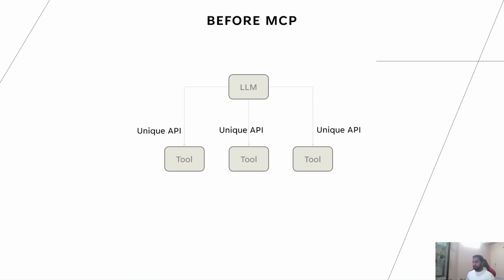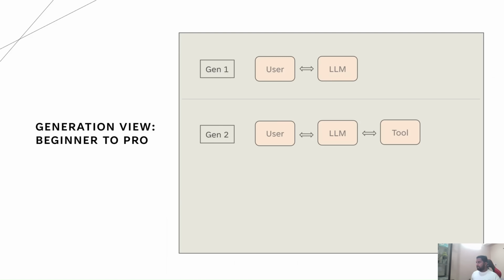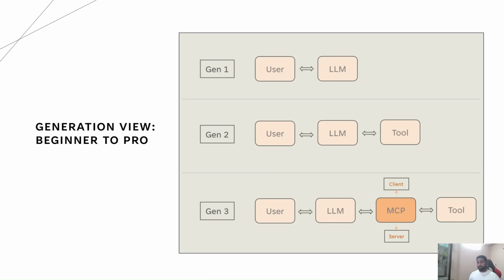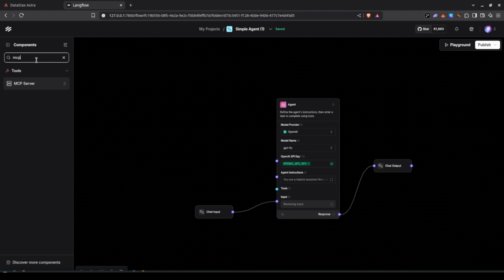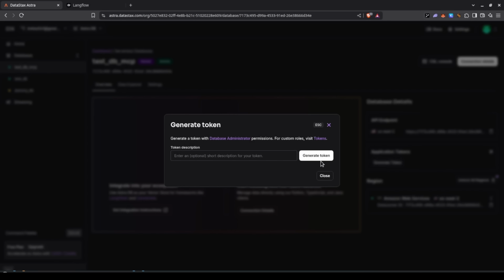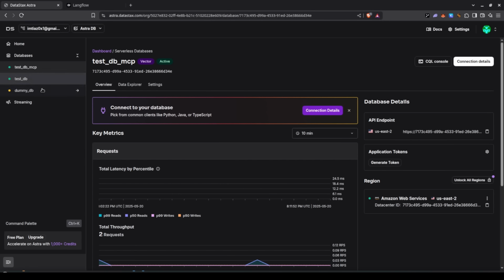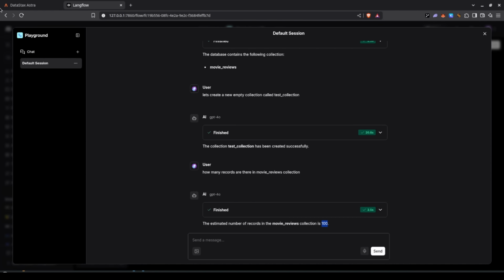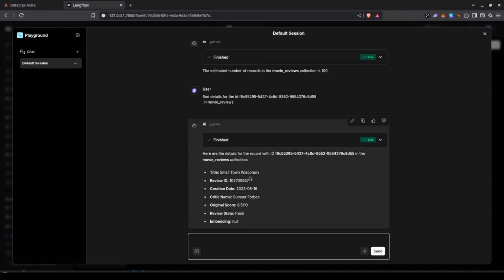Astra DB MCP Server in Action | Langflow Integration & LLM Tooling Explained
In this video, we dive into the Model Context Protocol (MCP), a powerful approach that allows Large Language Models (LLMs) to act as agents capable of interacting with external systems.

You'll learn:
✅ What MCP is and why it matters
✅ How LLM generations have evolved over time
✅ The role of tool integration in enhancing LLM capabilities
✅ A step-by-step demo of Astra DB MCP Server using Langflow

Whether you're exploring agentic LLMs or building next-gen AI applications, this walkthrough will help you understand how Astra DB leverages MCP to unlock new possibilities.